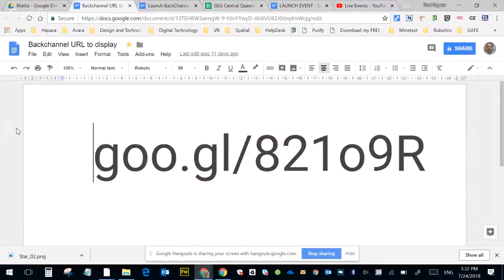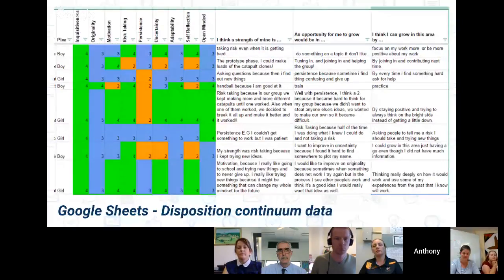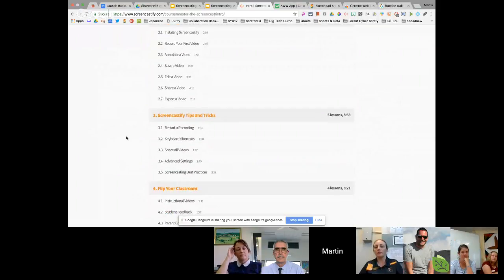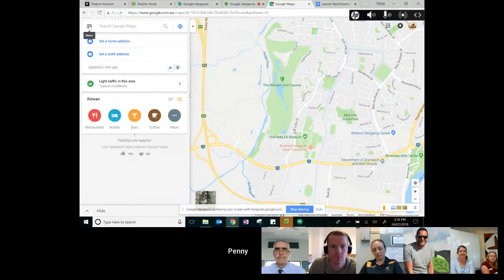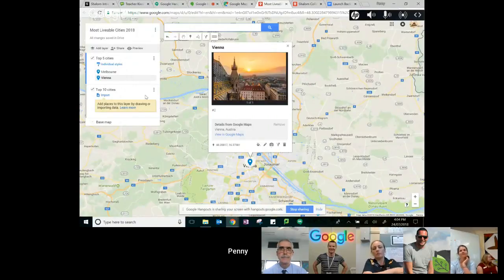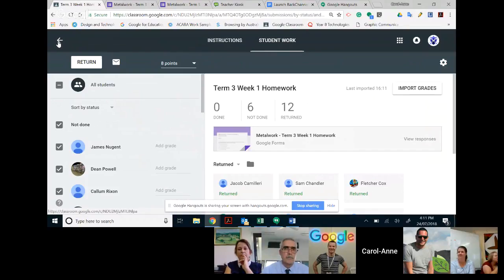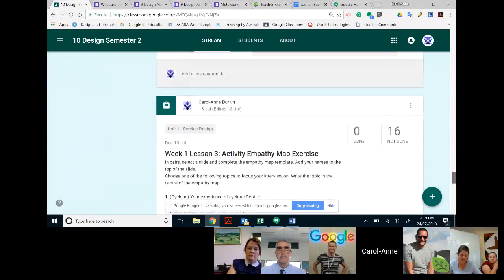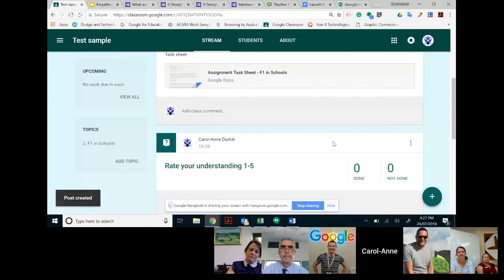Central Queensland GEG Launch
The official launch of the Central Qld GEG (Google Educator Group)
4 guest speakers sharing their ideas for Googliness.
You can ask questions via goo.gl/821o9R